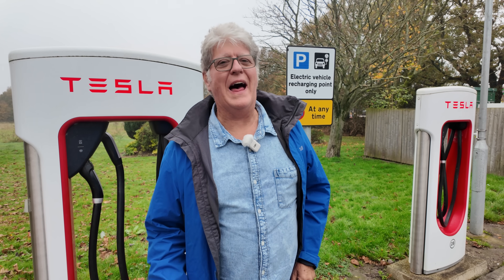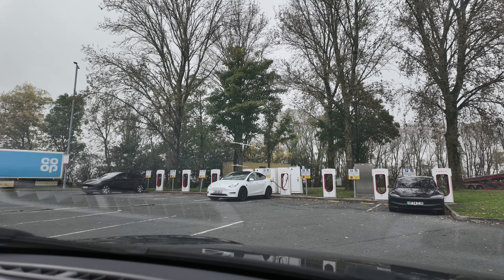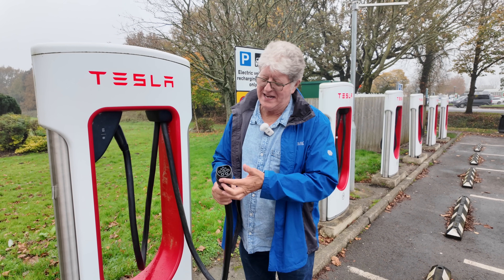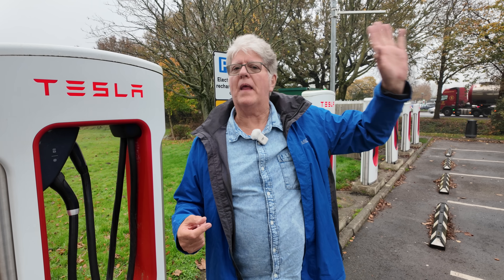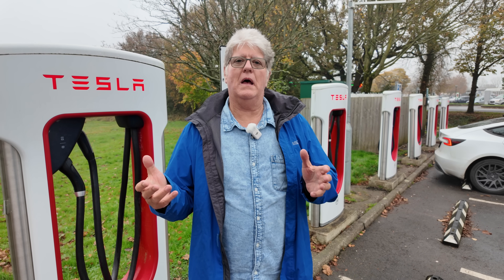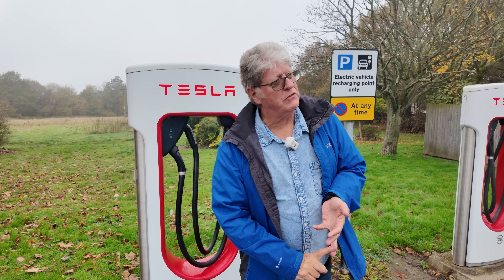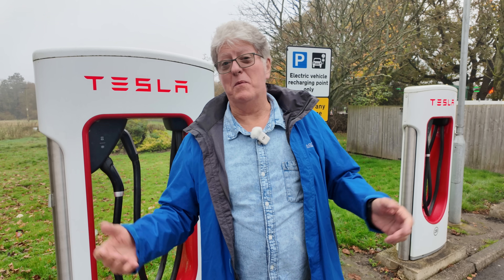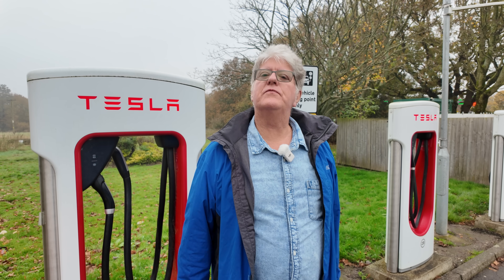Not Enough Chargers? | The TRUTH About EV Charging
Are you tired of hearing that there aren't enough chargers for electric vehicles? In this video, we're diving into the truth about EV charging and exploring the current state of EV infrastructure. From public chargers to innovative charging solutions, we're examining the reality of electric range and what it means for EV owners. Whether you're a seasoned EV enthusiast or just considering making the switch to an electric car, this video is for you. We'll be discussing ev owner tips, the EV network, and what the future holds for electric vehicles. So, let's get charged up and uncover the truth about EV charging!

Legend Plus:
Darren Pain

VIP:
Adam Jackson
Julie Marriott
Brendan McHale
Catrin Hubbarde
Rachael McLoughlin
Stephen Bagwell
Ray Daly
Charles Siddons
Peter Hartland
Barry rathbone Ledsom
Michael W
Stuart Joscelyne
phil rundle
Graham Russell
Jason Herrick
Gary Heavens
Tom Davison

Supporter:
Ruairi McElhone
Andy Hamilton
Peter Lawrence
David kramrisch
Nicholas Campbell
Alan Williams
Kim Edwards

YouTube Super Thanks:
geoffpeters8843
brettkemmerer1310
leesmart1971
michaelketley1252
ballathiam9486
esa4aus
stephenappleby7897
cjsa9253
Joe-lb8qn
rayd332
StanDMan01
Mora41
68smurfin
1973Hog
mortenvollaug6530
pdrpdrvolvo
PWStableford